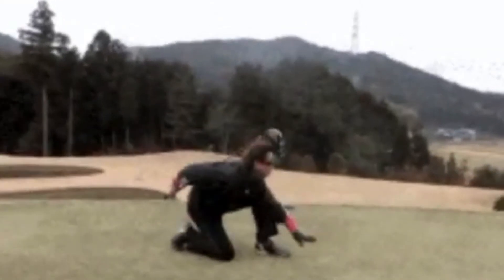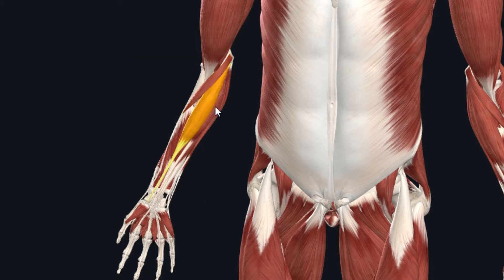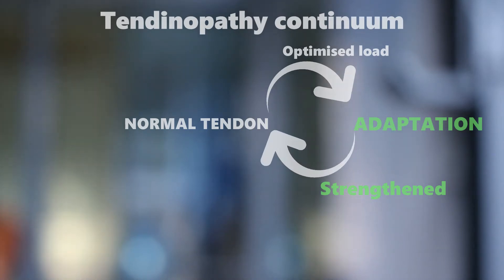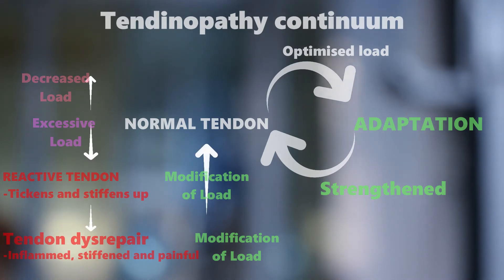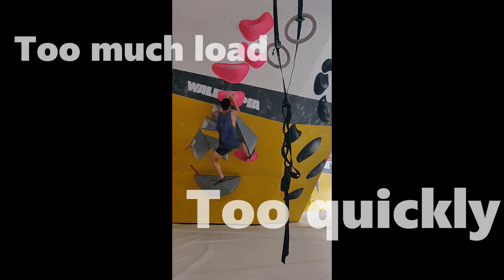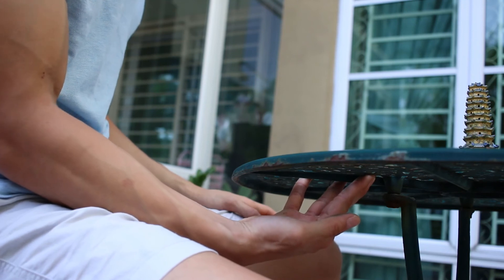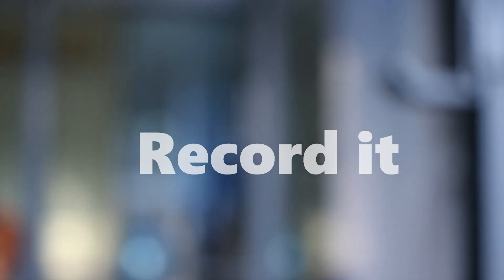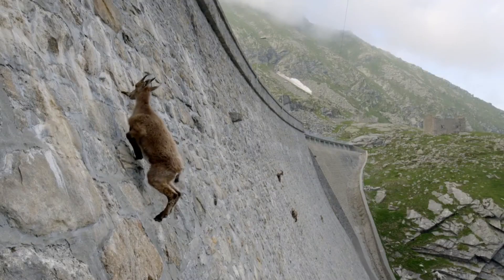Climbers Elbow | Golfer's Elbow | What they don't tell you | PhysioEvangelist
Video Credit: Logan Paul
Experiment on Youtube's Algorithm

Golfers elbow/ climbers elbow
Golfers elbow or climbers elbow is traditionally called medial epicondylitis, (itis) referring to inflammation of the tendon. However recent research has shown that it is not actually due to inflammation, but an overload of the tendon, causing tendinopathy.

The patient would normally complain of pain on the inside of their elbow. Reproduced pain in wrist flexion, gripping, and pronation (turning the hand palm down)

Pain and stiffness is usually present in the morning, while movement of the joint throughout the day makes it feel less and less stiff.

The Cause is usually overload of the wrist flexor tendons. There are 6 wrist flexor muscles that originate from a common wrist flexor tendon. These muscles help you grip, pronate your wrist and flex your elbow, wrist and fingers. This tendon gets painful when you have overloaded it. Overloading means you have applied more force on the tendon than it is capable of handling.

To figure out how you might have overloaded your tendon
Let's look at the tendinopathy continuum.
This is your normal tendon. Everyone's normal tendon is different. It is what you are used to.
For a normal tendon, you give it a load or force, gradually, it adapts to it and it gets stronger.
However, if you put too much load on the tendon too quickly, it goes through the different stages of tendinopathy. First stage is the reactive tendon, where the tendon thickens and stiffens up trying to cope with the new excessive load. If the excessive load on the tendon is not reduced or modified, then the tendon goes into the second stage, tendon dysrepair. Here the tendon gets slightly inflamed, stiff and painful. This can be reversed and healed by modifying the load that is put on the tendon. To get it back to a normal tendon, you need to reduce the load accordingly. It might be to reduce intensity or duration of the activity. But NOT fully stop, modify.
Your tendon will also adapt to a reduction in load. If you give your tendon a drastic decrease in load, it goes into a shielded tendon stage. For example, you take a long break for whatever reason. And then when you get back into the activity, you go straight back into your normal routine. Your tendon is not used to that amount of load anymore, and goes straight to tendinopathy. Again, this is reversed by a modified and gradual increase, or decrease in load.

Another possibility for you is that you did something out of the ordinary, maybe you tried a different move, maybe you tried a different climbing style or golf swing technique. Either way it boils down to, you gave your tendon too much load too quickly, and now we need to modify the load.

Treatment
Would be, you guessed it, a modification of load.
If you are waking up with stiffness and pain. Ice it and give the muscle bulk a massage to loosen it up.
At every meal, I want you to give your tendon some load. Push your palm against the bottom of the table, with your elbow flexed. Then slowly apply pressure on the tip of your fingers, flexing your wrist. The first few days will just be a light press, subsequent days you can increase pressure as appropriate. But the key is do this outside of pain, if you feel pain, stop and decrease the load or pressure.
Use a pull up bar or a hang board, or anything similar, I want you to just hold it. For the first 2 days, it will just be slightly bending your legs to increase load on your wrist flexors, subsequent days you can add more and more, but again, outside of pain.

Summary. First Ice and massage for morning stiffness. 2nd, At every meal, apply a light load on the wrist flexors on the bottom of the table. 3rd, Hold a bar with a slight load on grip strength. Intensity of each exercise will vary depending on the load that your tendon can handle. Start as light as possible then increase as the days go by. KEY is to do these outside of pain! Once you start to feel pain, you know you need less load, try it each day, push it to the limit just before you feel pain.

I would also recommend recording how much load you applied. To measure load, you can use a scale of 1 to 10. Record down, for example, day 1 i applied a pressure of 1 and it didnt hurt. Tomorrow I can try a pressure of 2 out of 10. Dont jump to 3 just because 1 out of 10 didnt hurt. Gradual you dick head